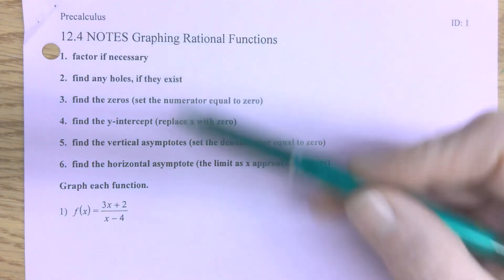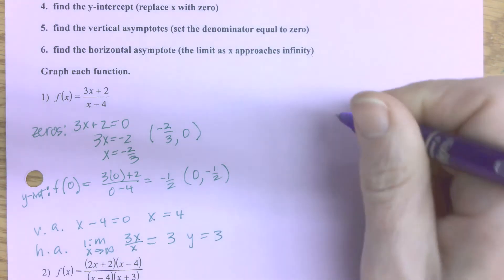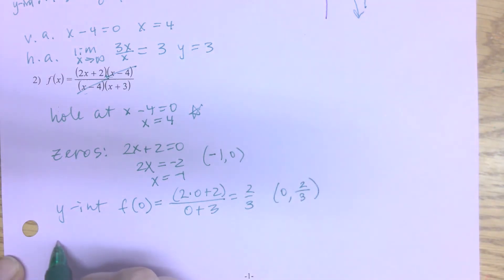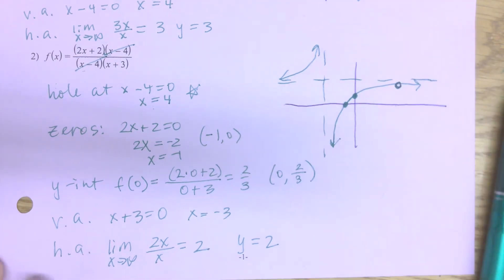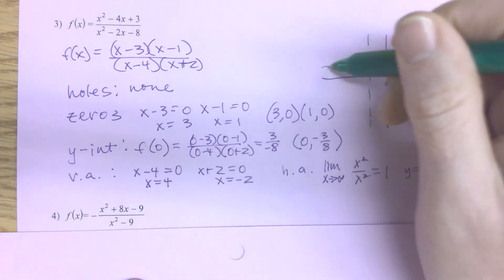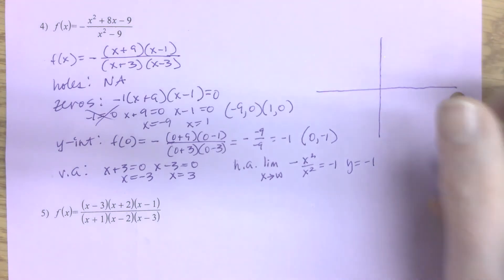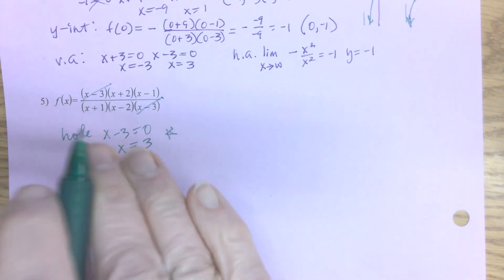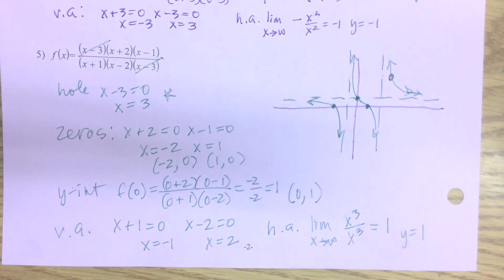11.4 NOTES Graphing Rational Functions